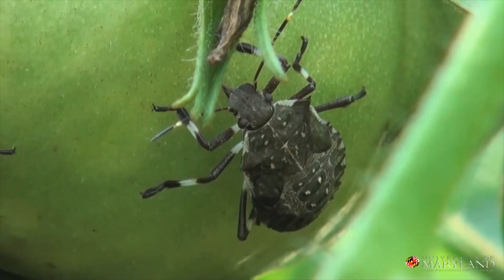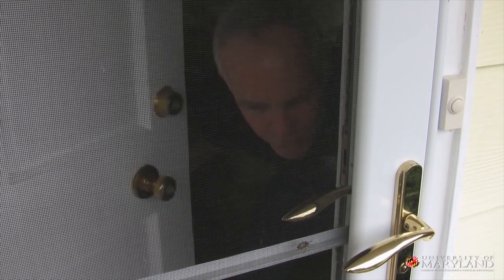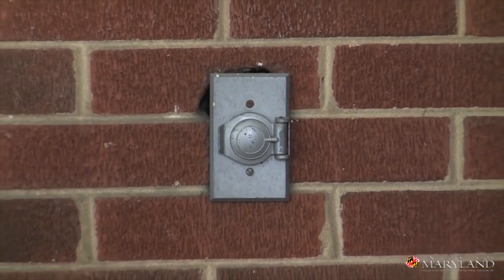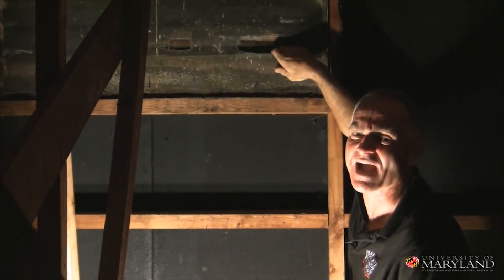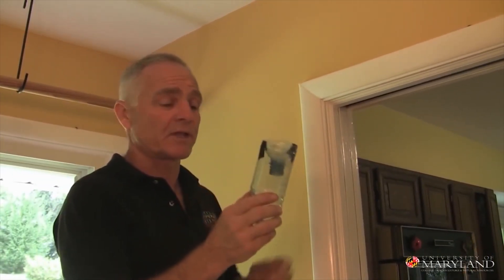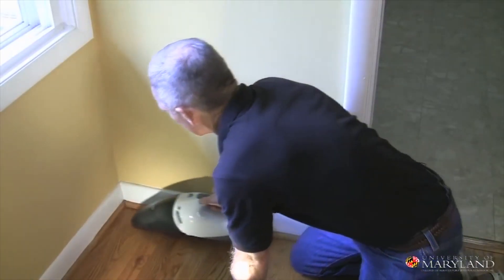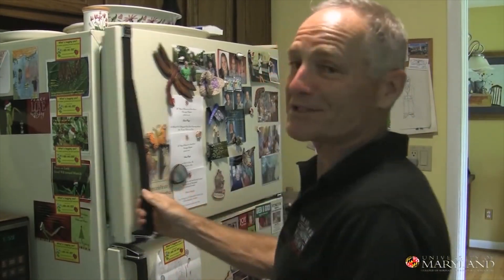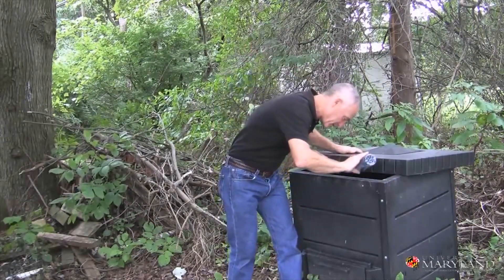Brown Marmorated Stink Bug Control: Keeping Stink Bugs Out of Your House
Mike Raupp, "The Bug Guy" for the University of Maryland Extension, shows us the best ways to keep the infamous brown marmorated stink bug from invading your home. Through both stopping them outside your doorstep to finishing off the ones who make it inside, you too can keep your house stink bug free.